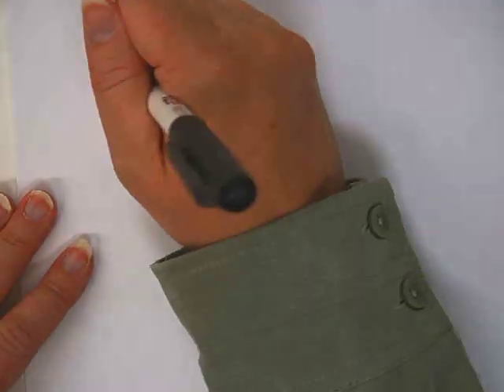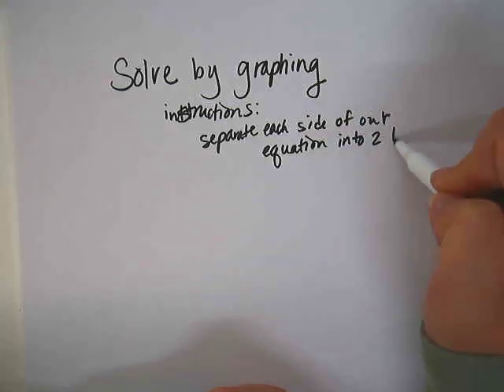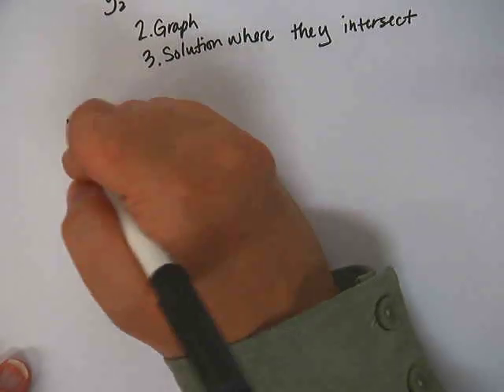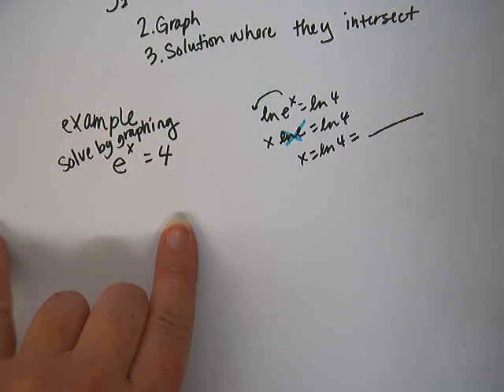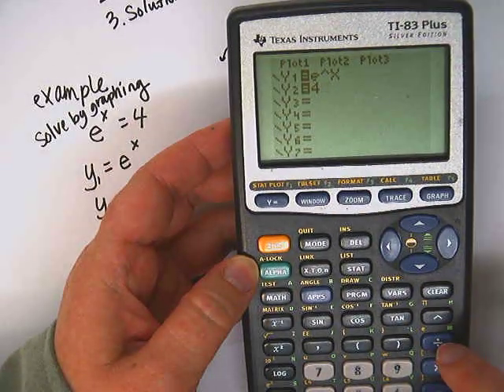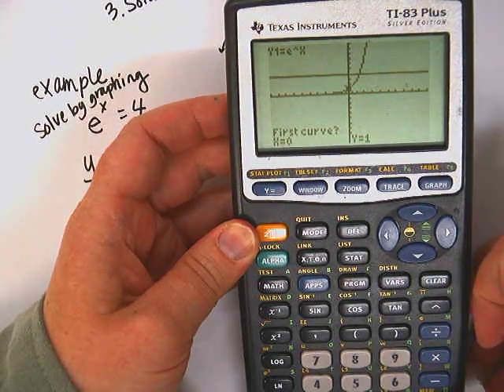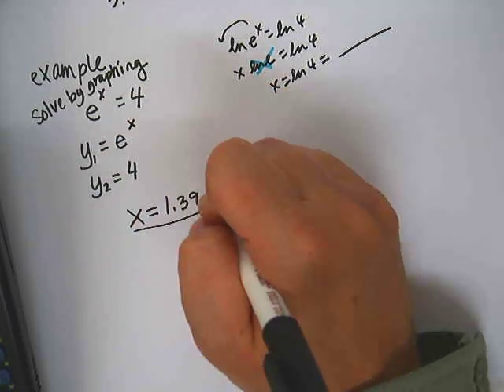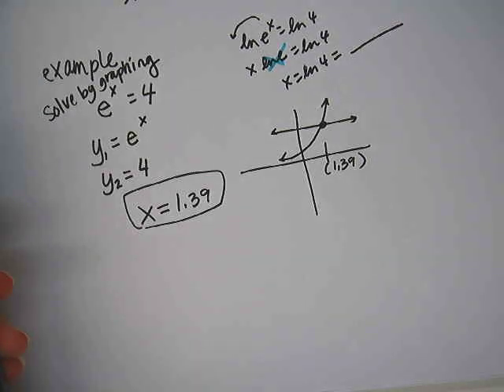Solve exponential equation by graphing